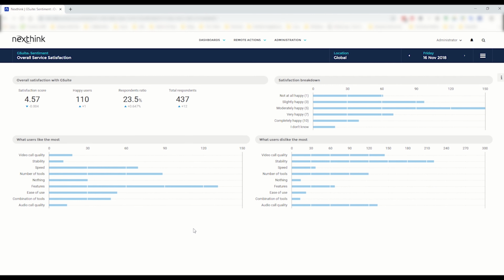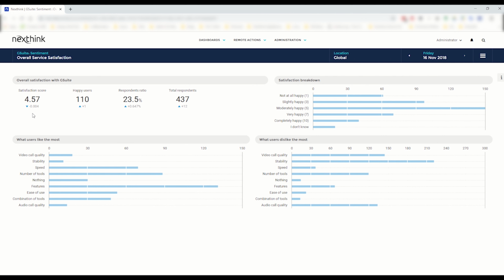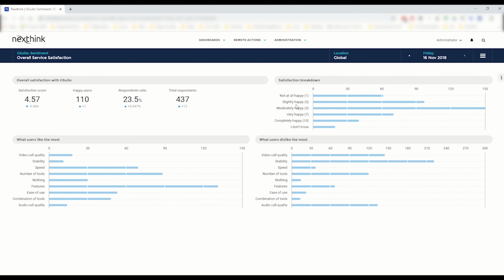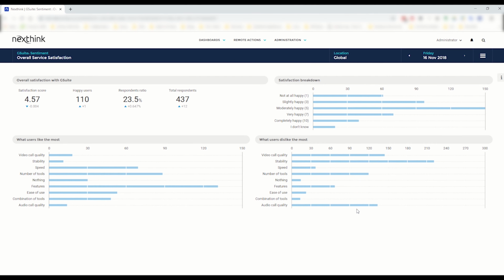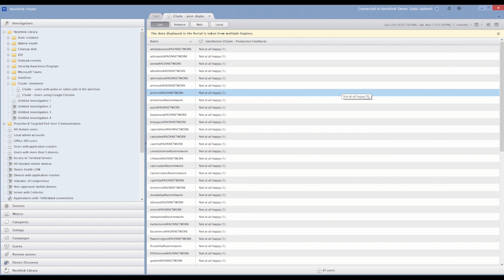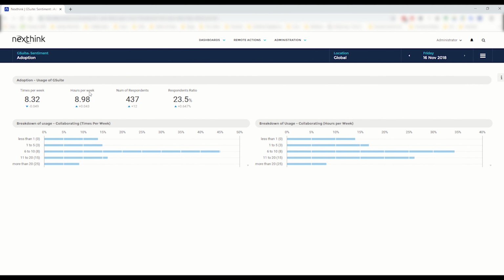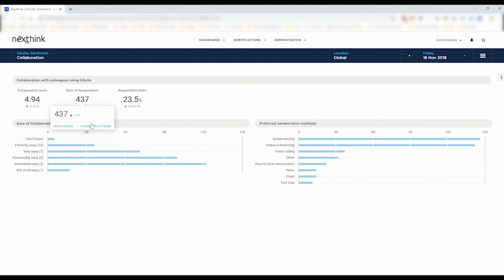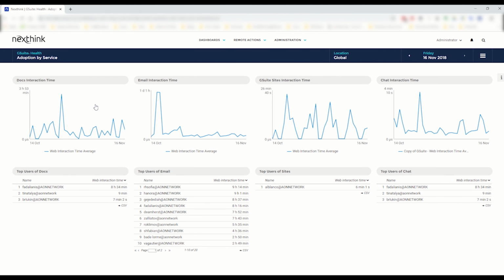G Suite: Driving usage, adoption and satisfaction | Product Demo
Discover how Nexthink complements hard technical metrics with user sentiment data to truly understand employees’ experiences of their G Suite usage, enabling IT to take data-led action and engage with employees to improve their overall usage, adoption and satisfaction of the service.